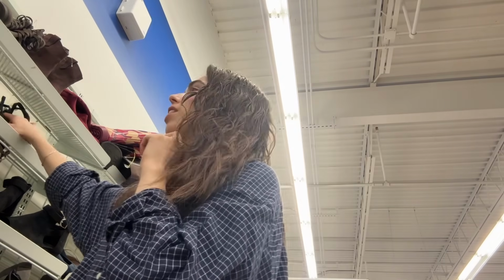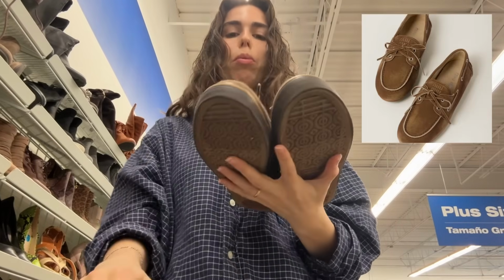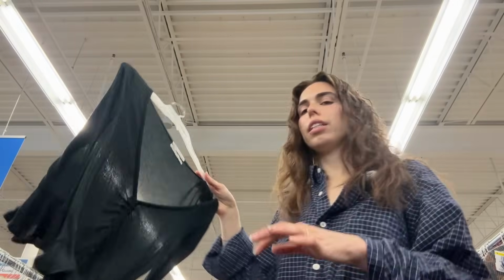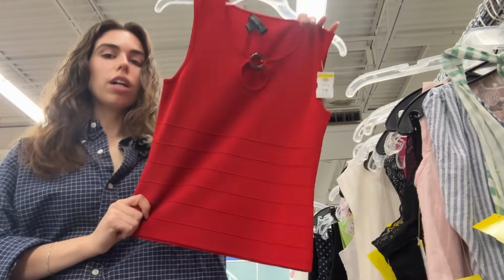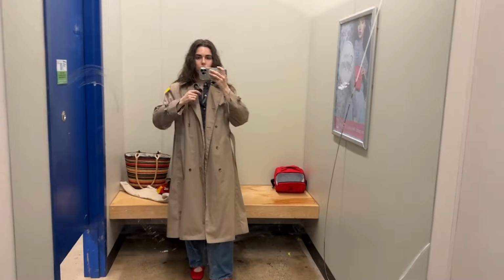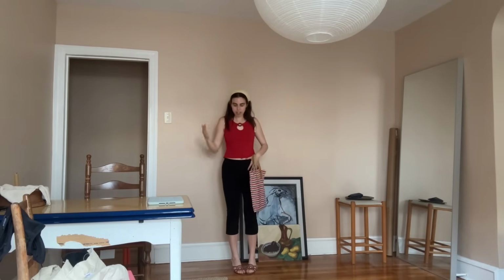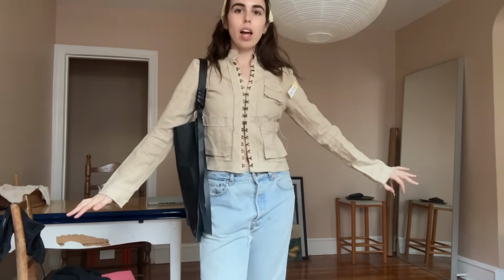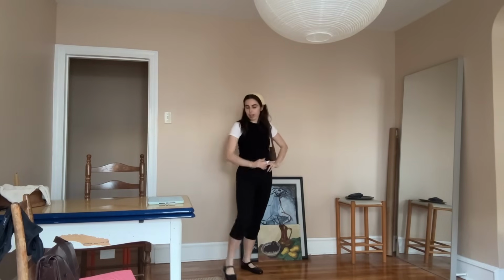SO MANY unique but TRENDY finds at the thrift this week!!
PERFECT summer tops, my DREAM trench?!? and some vintage bits for spring-summer 🌿 channeling old j crew, coastal beatnik, sezane, always some 90s minimalism, and even a lil y2k in there too 👀 thrift with me + thrift haul and outfits at the end!!

if you want brands/sizes for anything lemme know and i gotchu!!